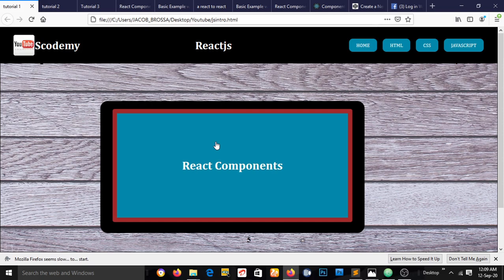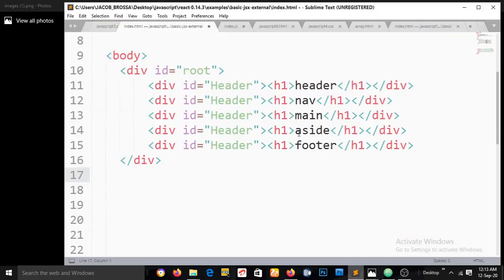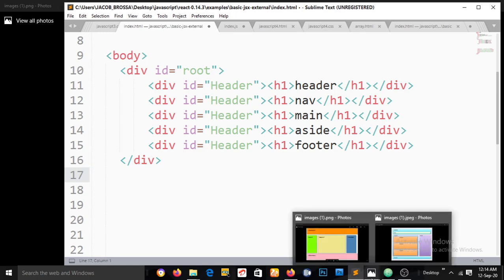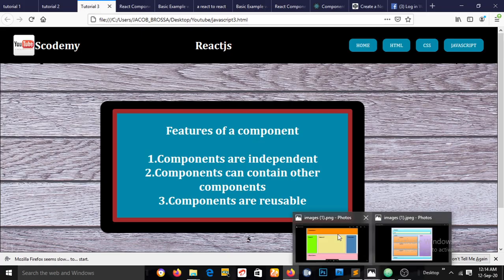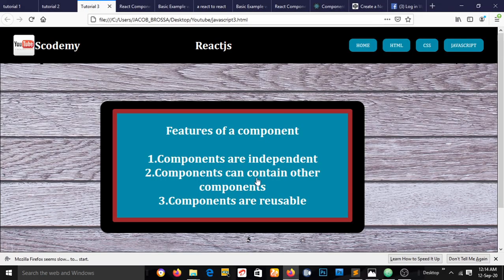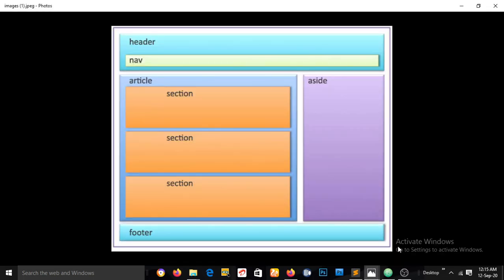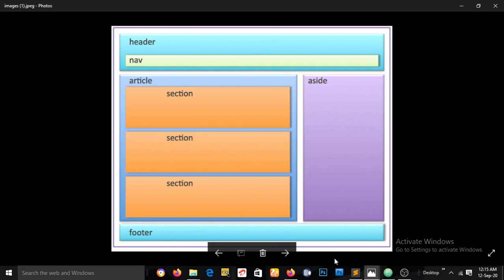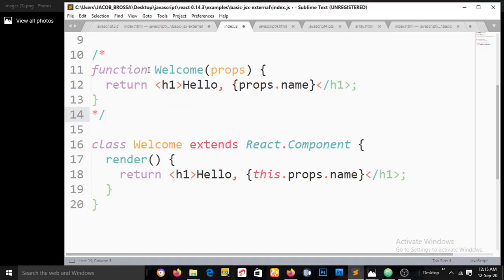what is a component in Reactjs. (Day3 of 100daysof_React)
in this tutorial, we will be going over react components. what a component is and the various types